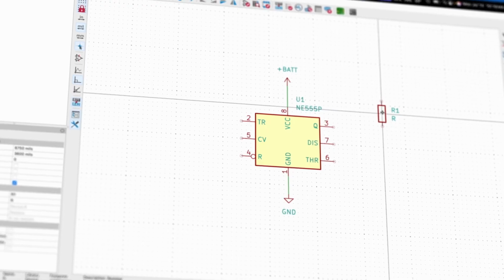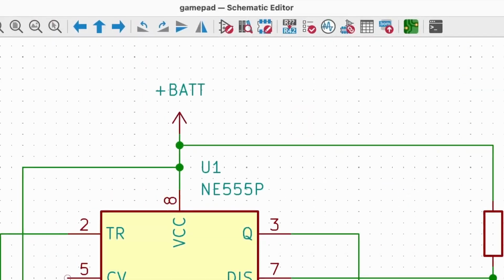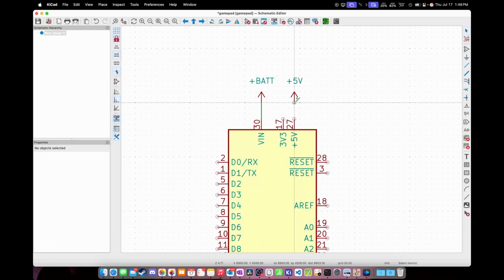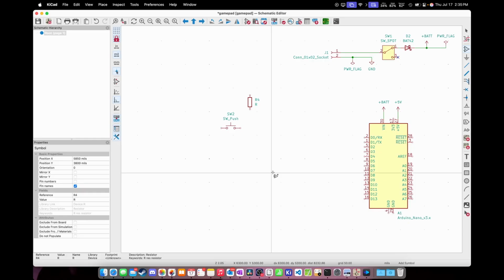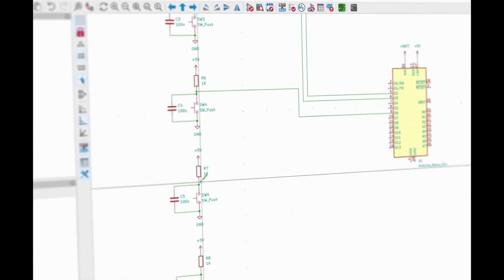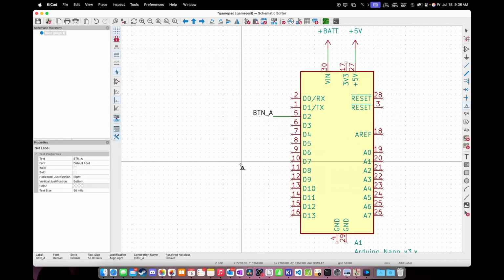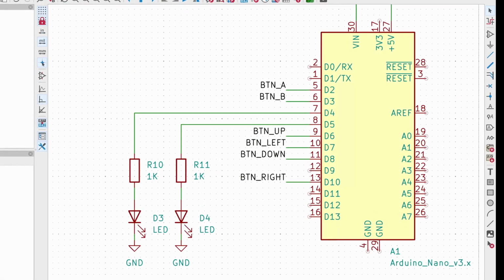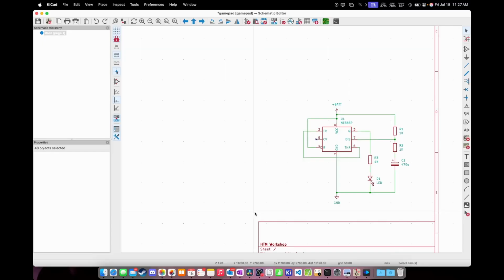GamePad Quest | DIY Video Game | KiCad Build Part 2